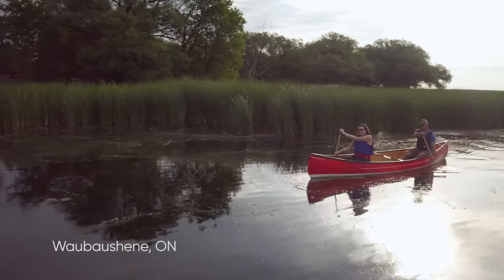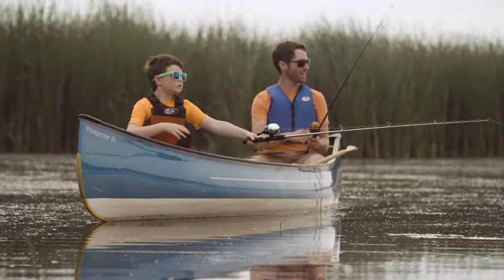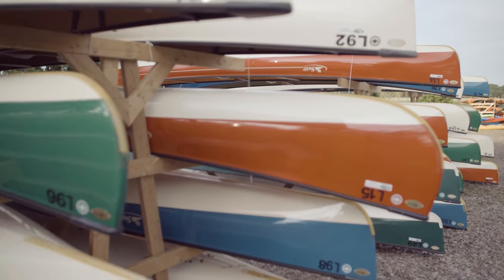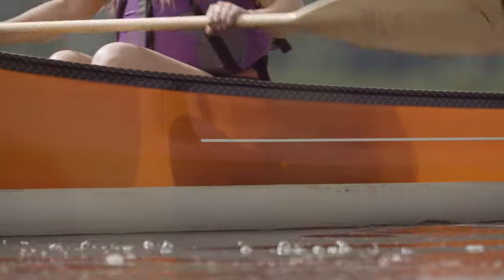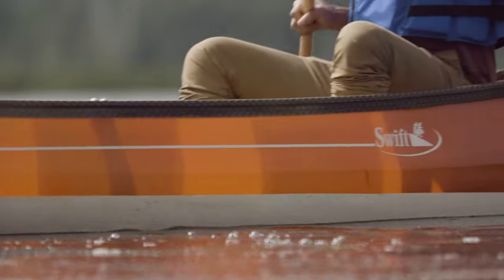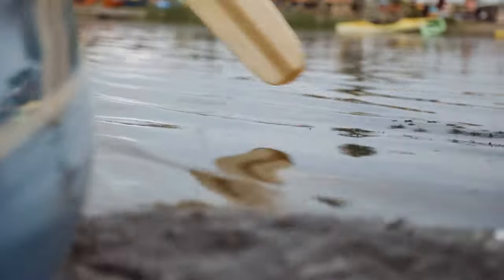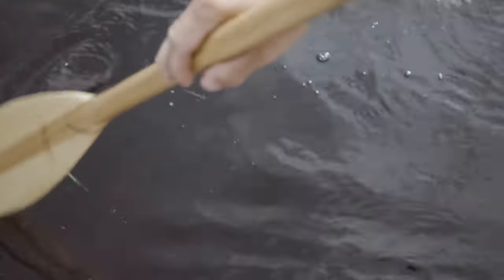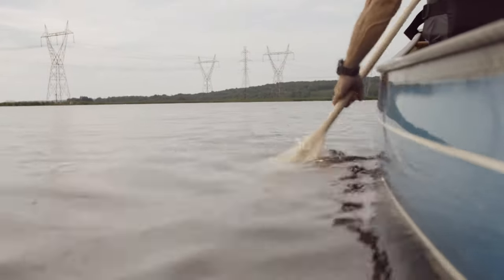Learn the Basics of How to Canoe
Do you want to learn how to paddle a canoe? Mike Bartlett of Swift Canoe & Kayak, a local outfitter in the heart of Ontario's Lake Country, takes you through the basic steps to paddle a canoe properly. Plan a visit to Ontario's Lake County, in Simcoe County for some fantastic paddling routes.